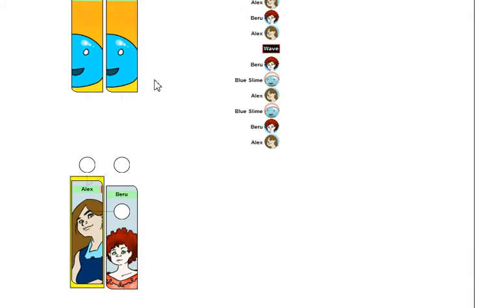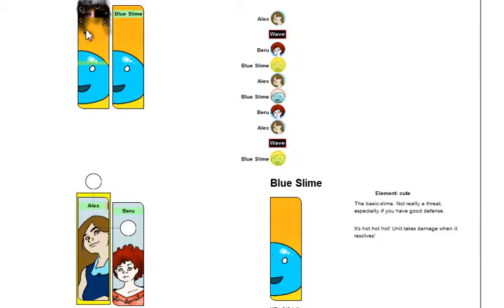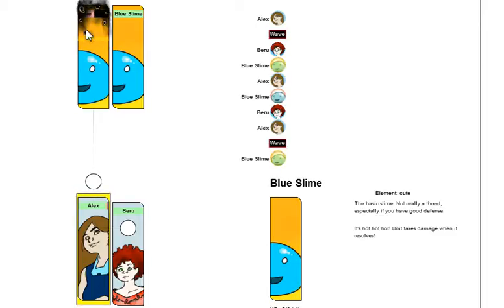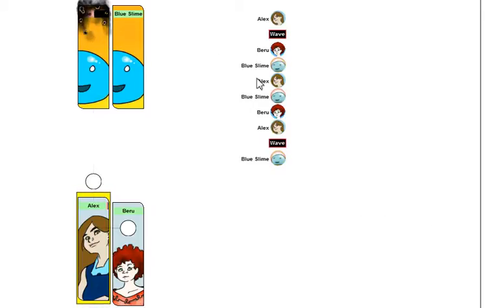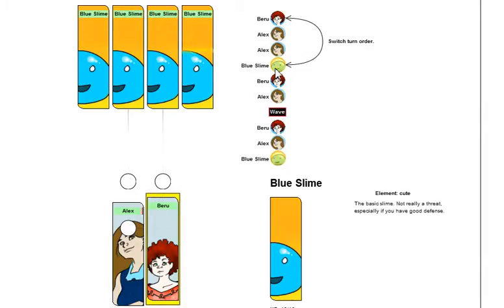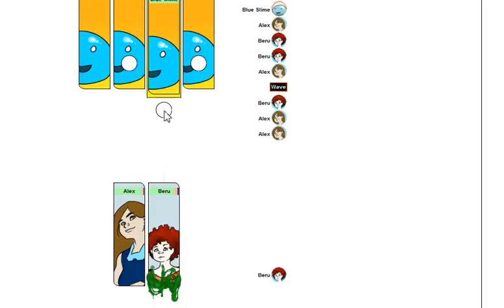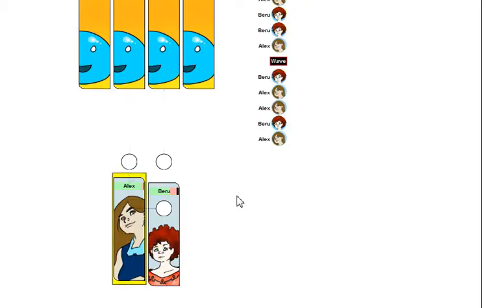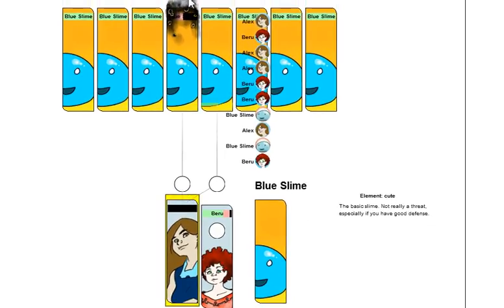Status Status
Plenty still to do, but it's beginning to look like a game.